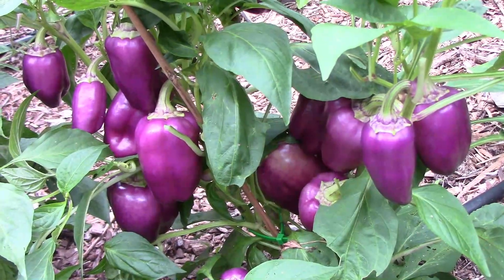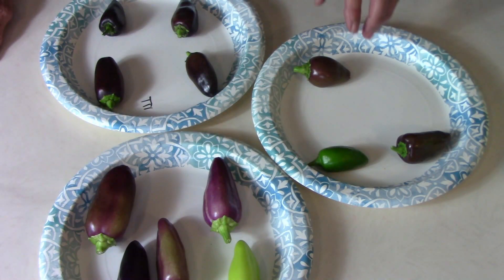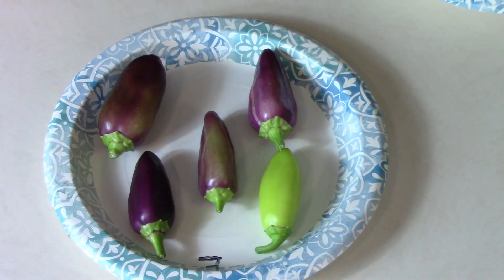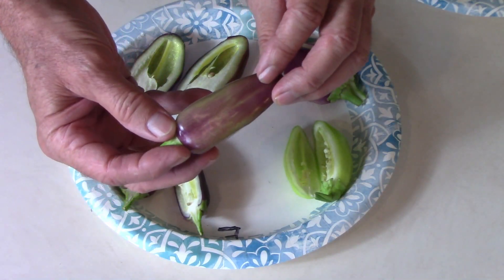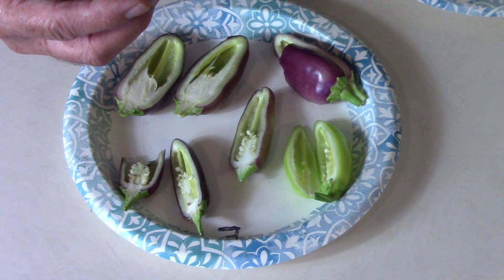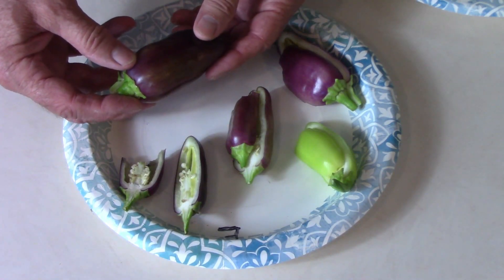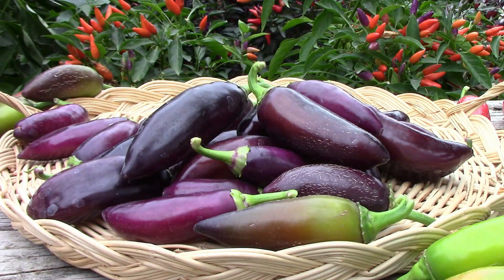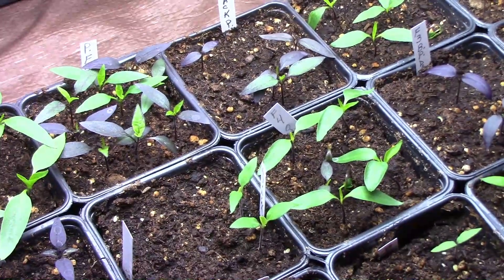Hybrid Oda Pepper Project - Where We Started And Where We Are Now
Trying to stabilize a hybrid pepper can be sometimes exciting, and sometimes frustrating. In this video, I will show you where this project started, and then show from the F1 generation through the F3 generations. I will also show you our F4 seedlings that have just started to grow.
Oda peppers are a purple heirloom sweet pepper. One year when I saved seeds, I found out that some of the Oda peppers had been crossed with an unknown hot pepper. I was fascinated by that outcome so I decided to save seeds and just try to see what I could produce by trying to stabilize a pepper over multiple generations.
I've never actually made a controlled cross myself, but it is on my list of things to do.
If you've ever crossed two peppers or had the bees do it, let us know about it down in the comments.